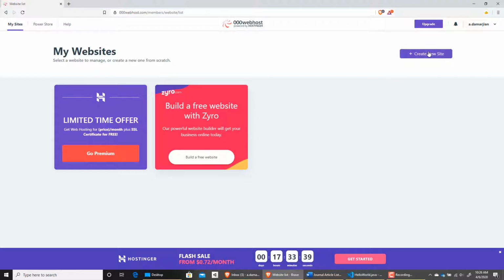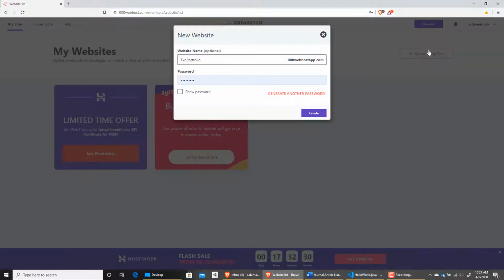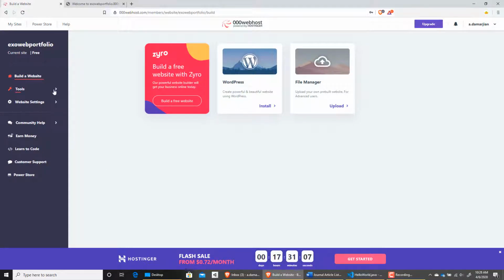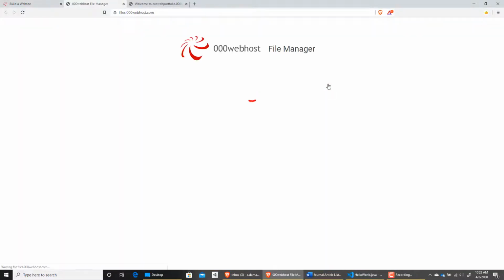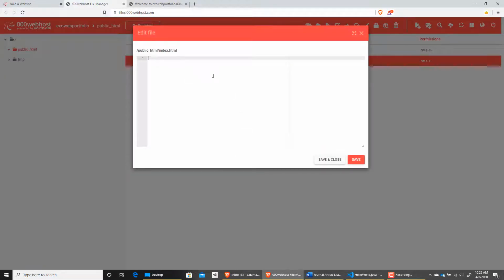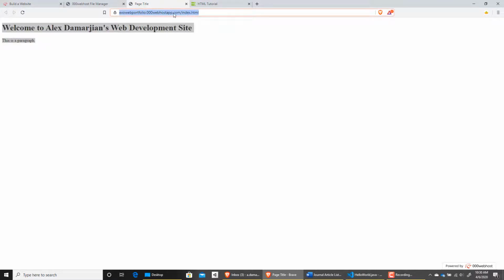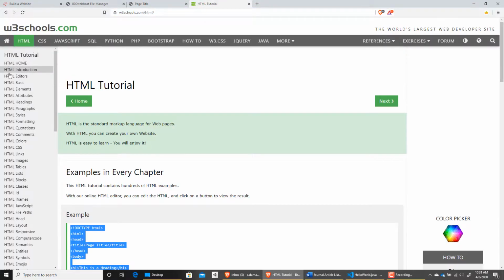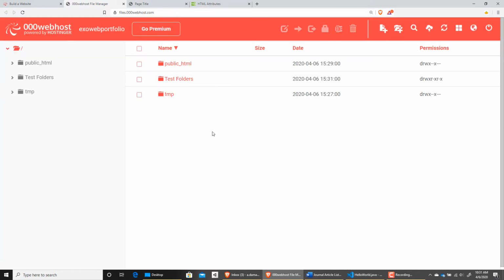01 Building a Web portfolio Setting up your Dev Environment